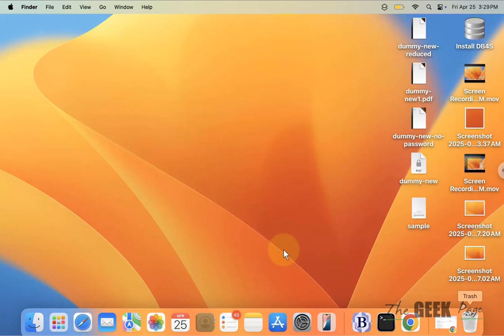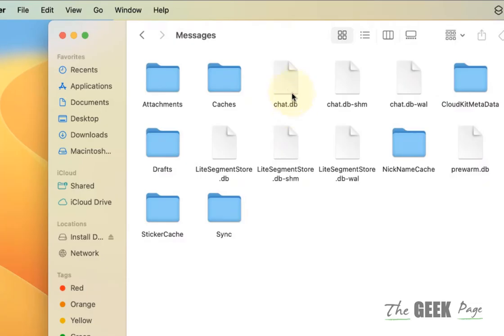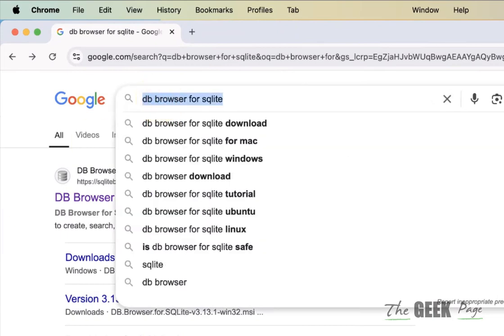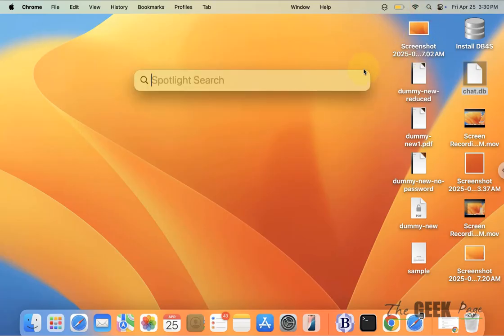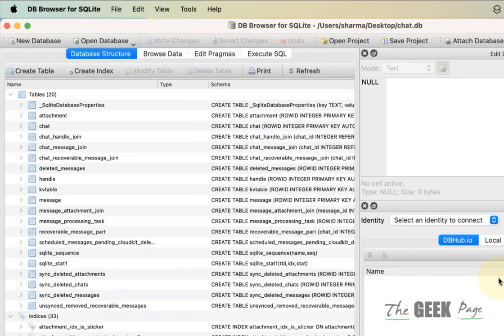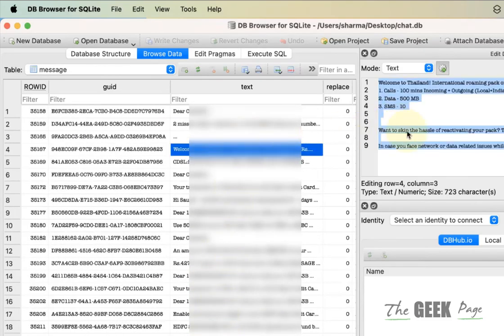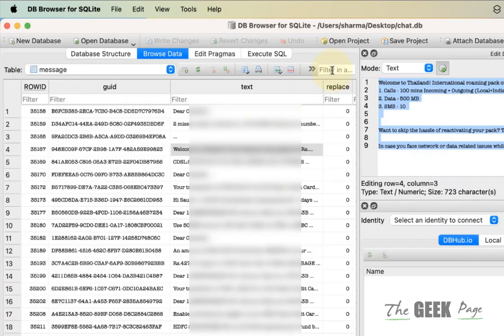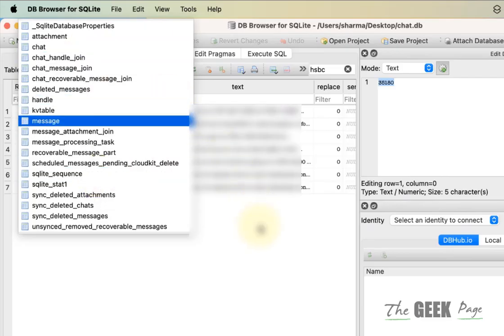How to Read Chat.db on Mac